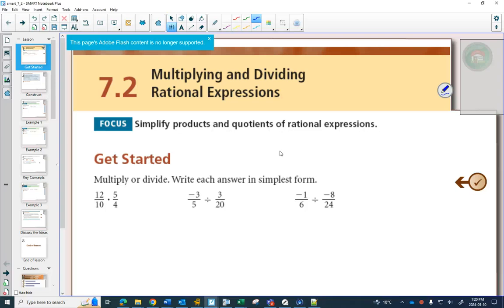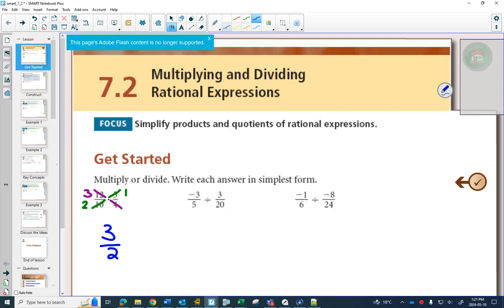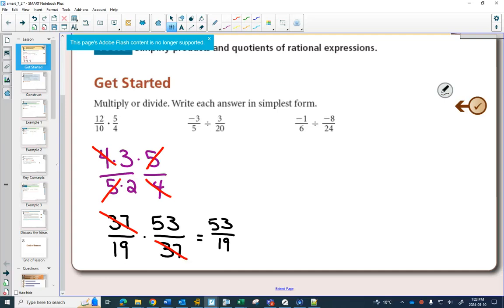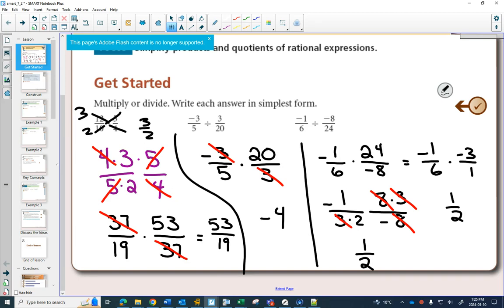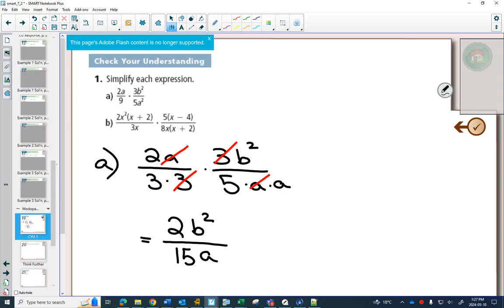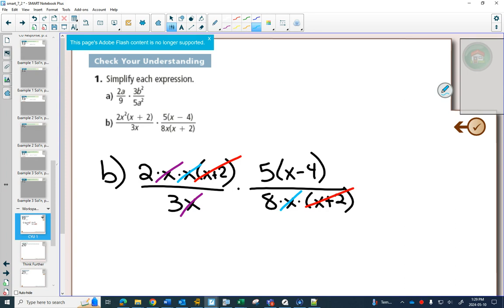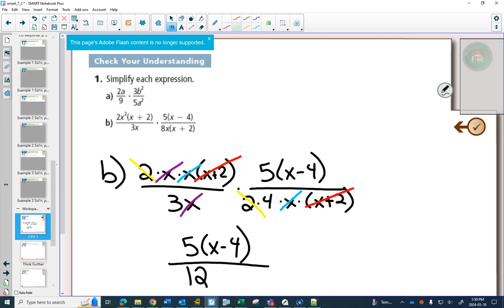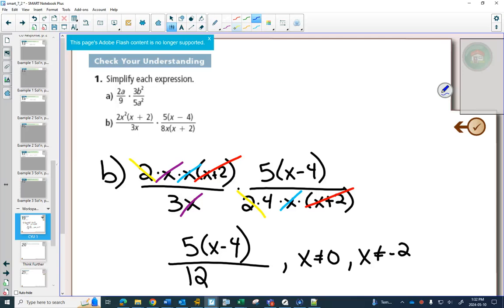30SP 7 2 Example 1